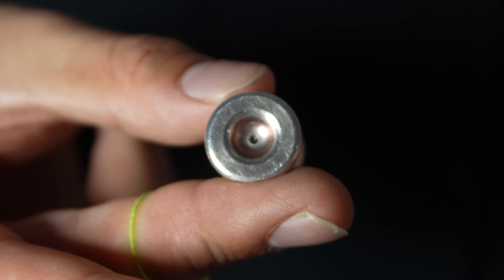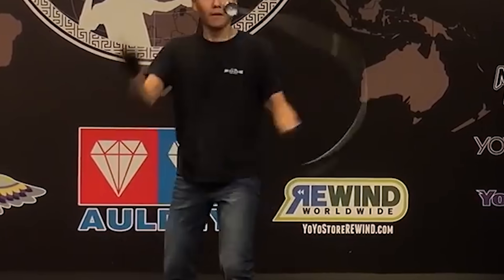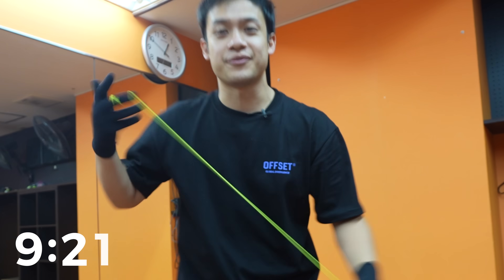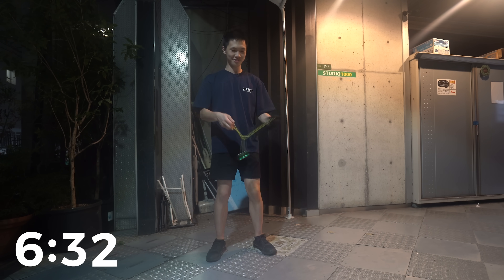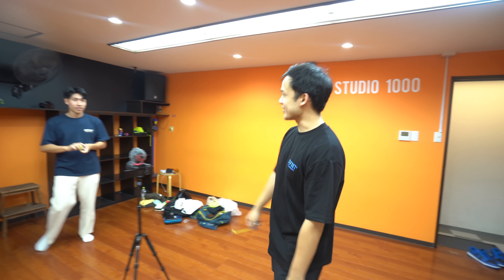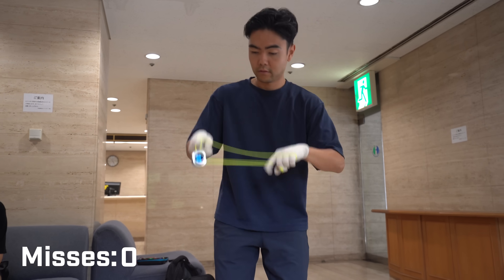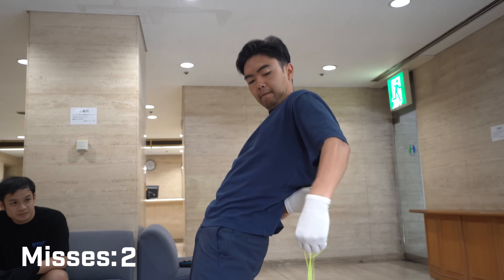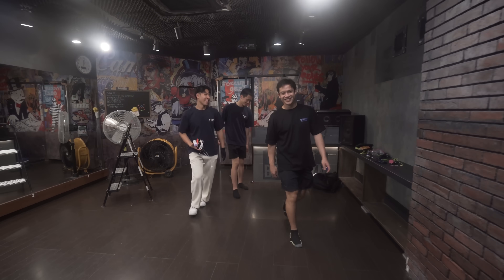I Practiced With The World's Smallest Professional Yoyo